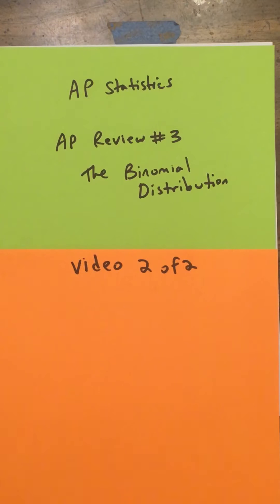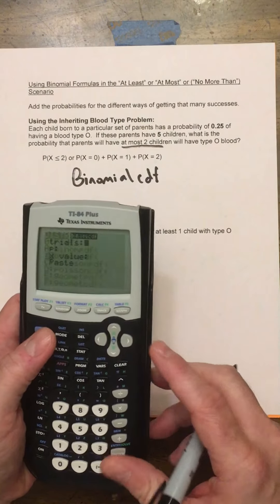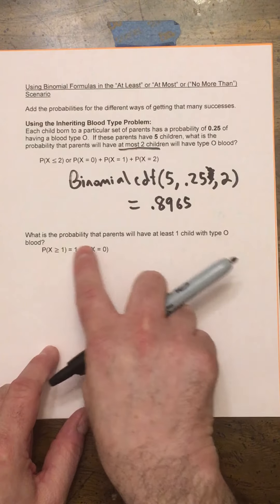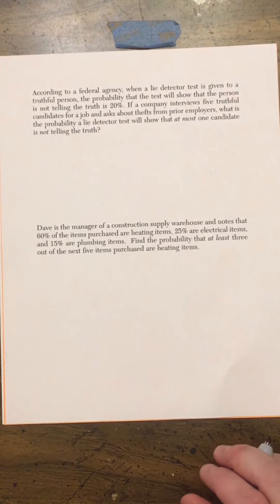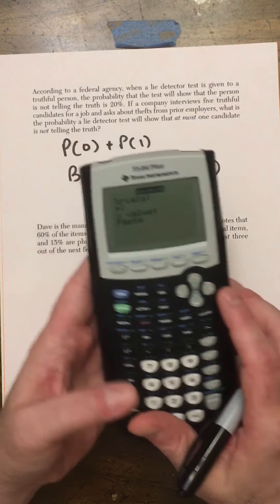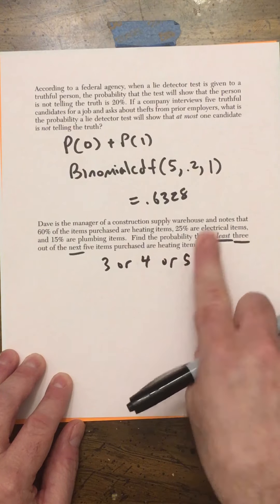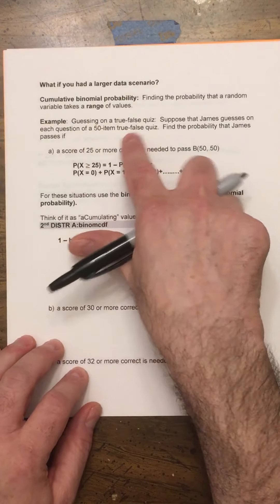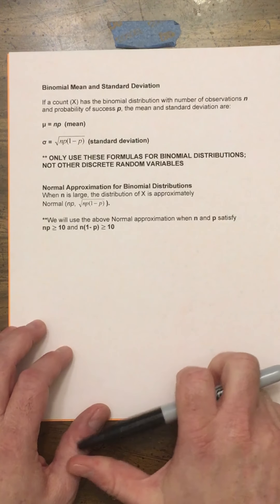AP exam review 3 video 2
Video 2 of binomial distribution